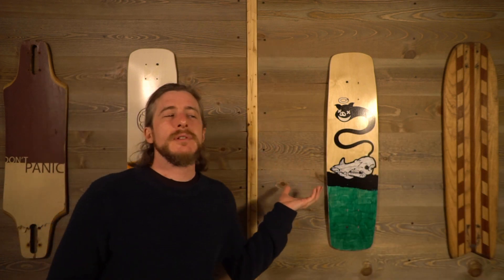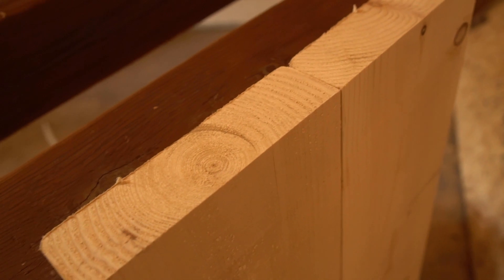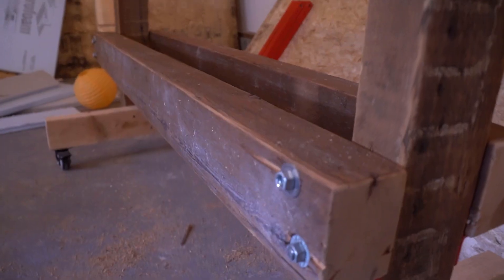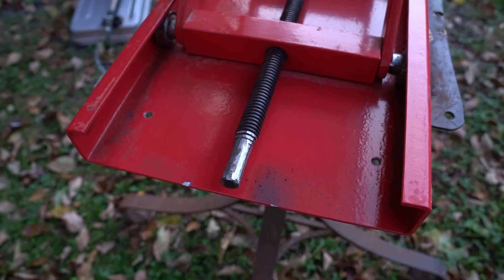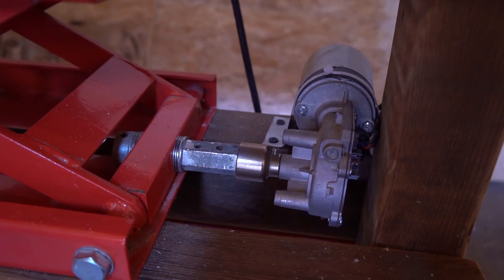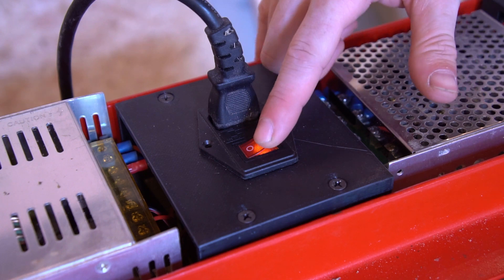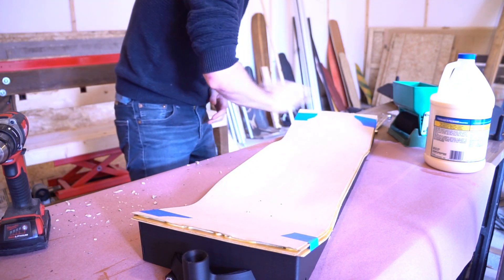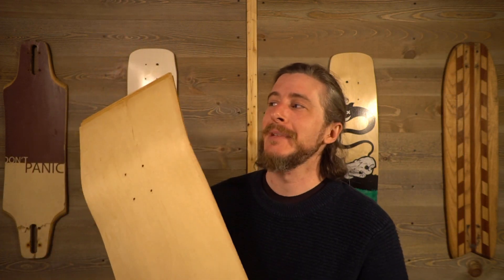Building and Testing my New Electric Skateboard Press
In this video I'm rebuilding my old electric skateboard press to be stronger, more robust, more accurate, and nicer to use. I also give it a test run using a new experimental 3d printed mold and press myself a skateboard blank. Hope you dig it!